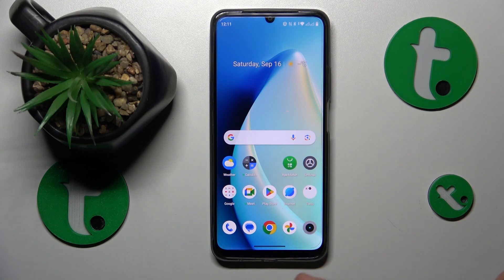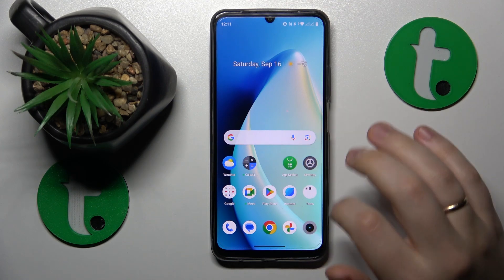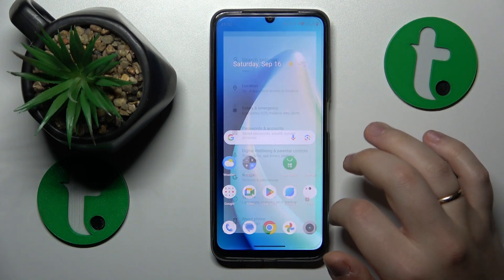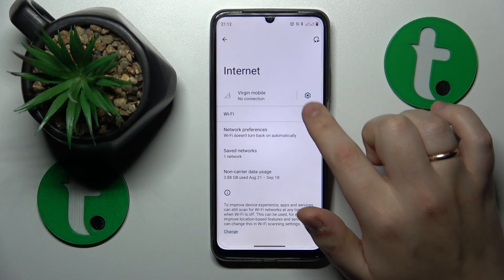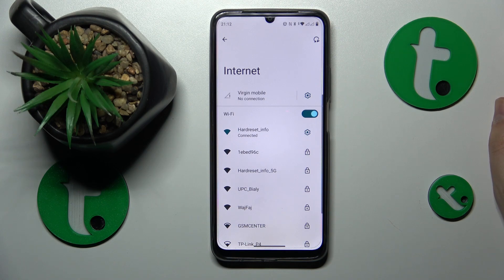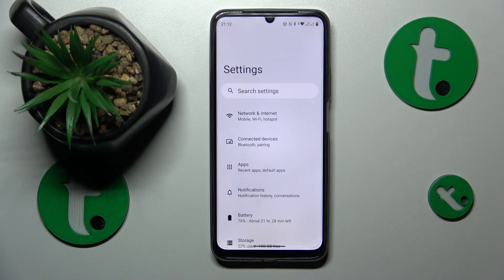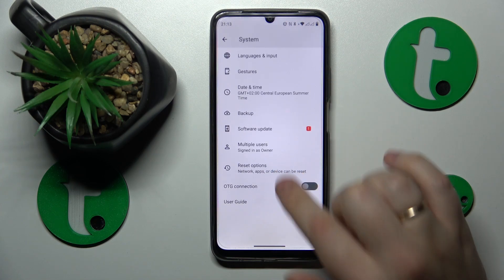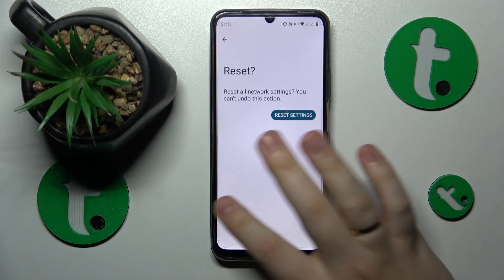How to Fix WiFi Connectivity Issues on REALME C51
Struggling with WiFi connectivity problems on your REALME C51? Watch this troubleshooting video for practical solutions! We'll help you diagnose and fix common WiFi issues so you can enjoy a seamless internet experience on your device.

How to deal with WiFi issues on REALME C51? How to troubleshoot WiFi problems on REALME C51? How to fix your clock is behind issue on REALME C51? How to enable the automatic date and time on REALME C51?